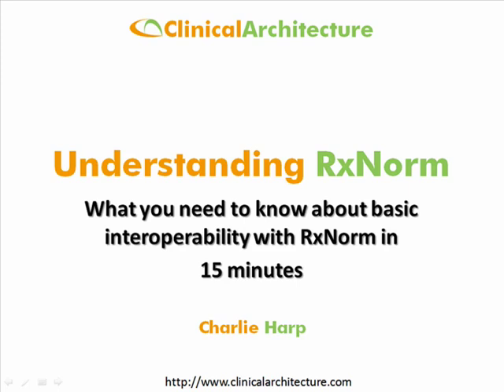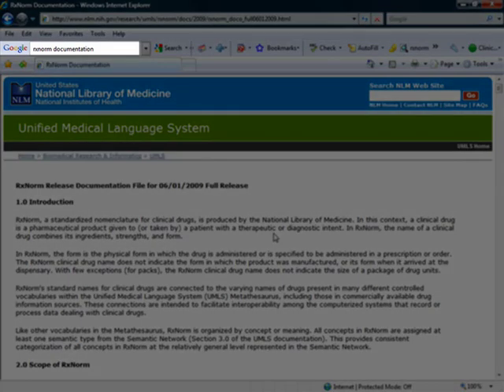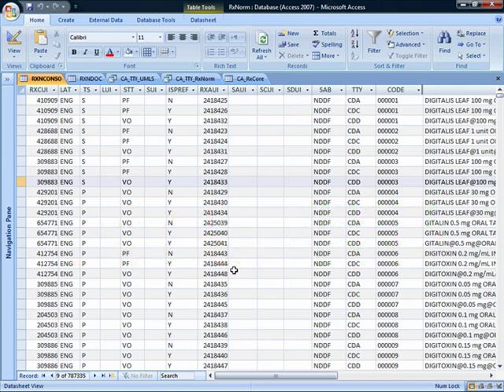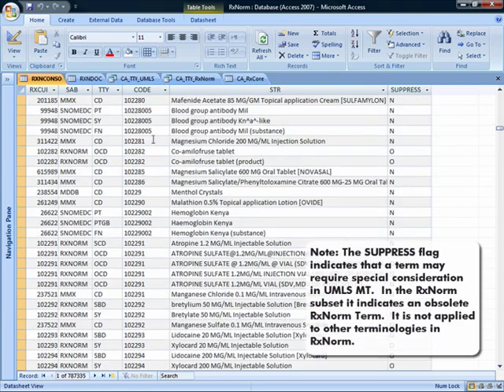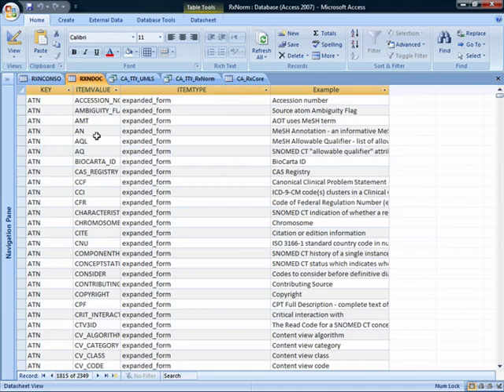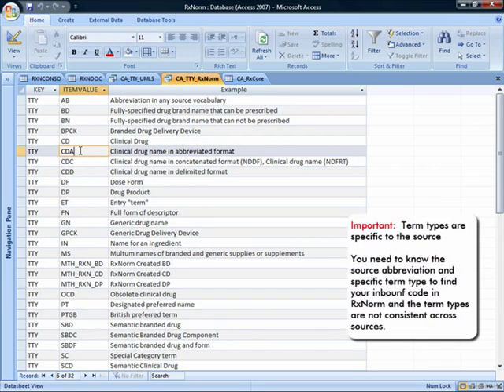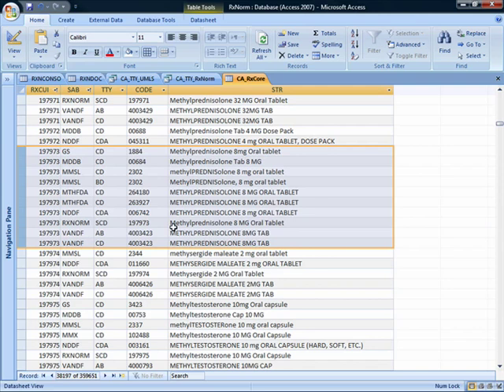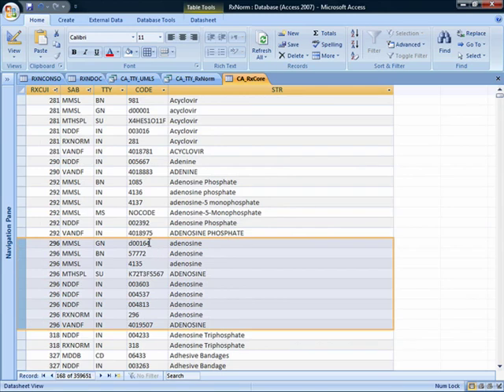RxNorm Basics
Rx Normal Basics